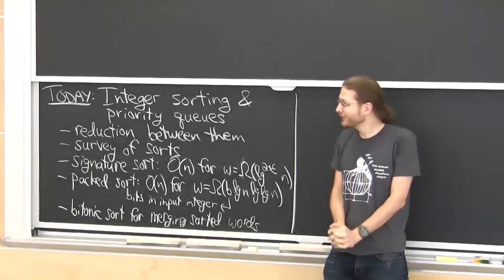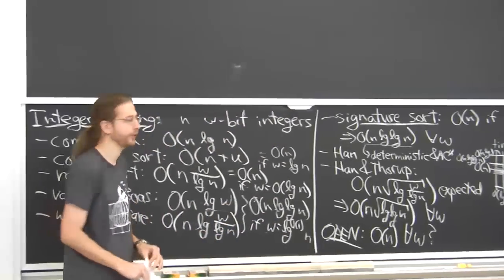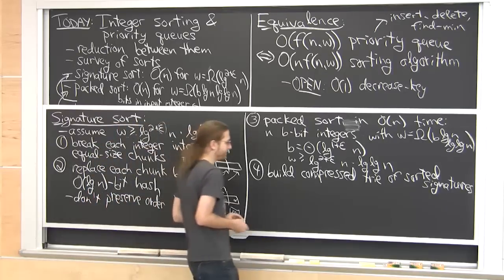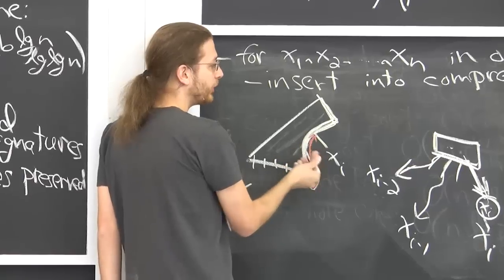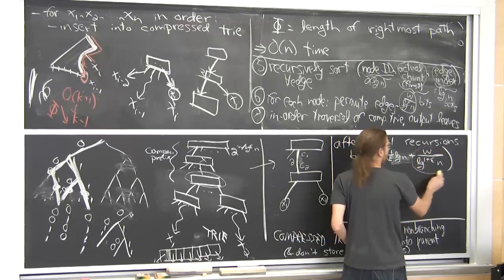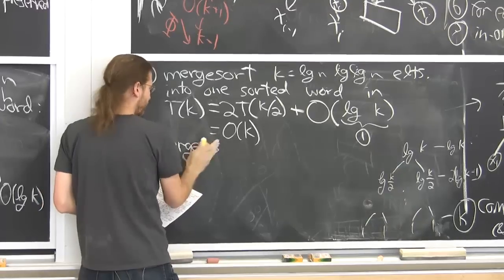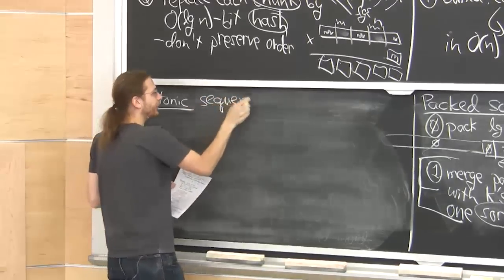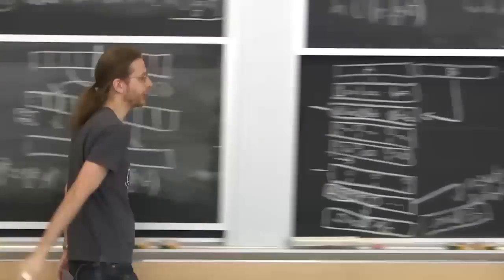Integer IV - Advanced data structures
Integer: sorting in linear time for w = O(lg2+ε n), priority queues